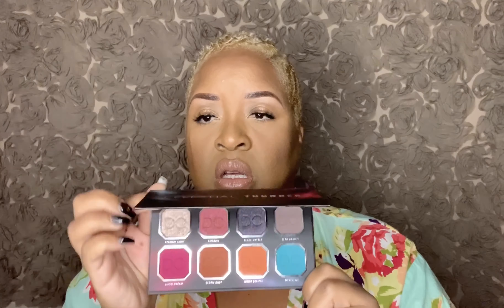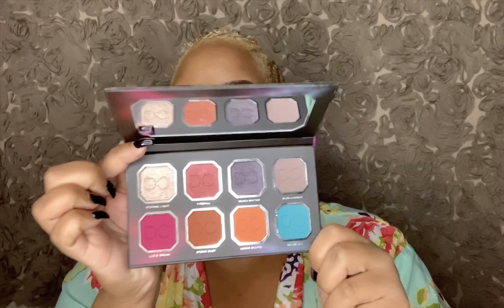NOVEMBER 2019 BOXY CHARM: UNBOXING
I will try to post 1-3 videos per month .

Mikasa Beauty    - DAWNAISHAMUA25